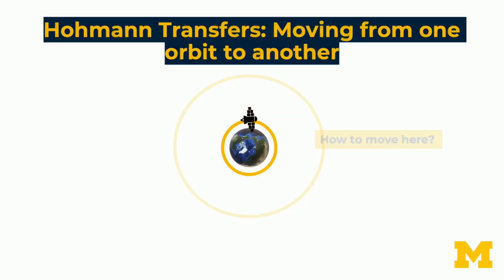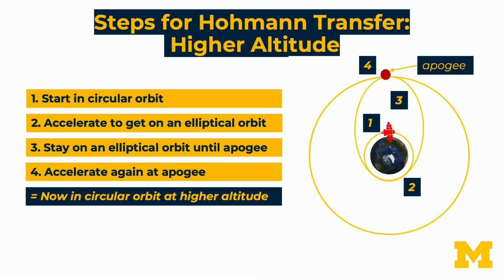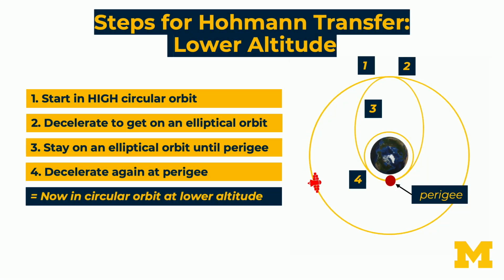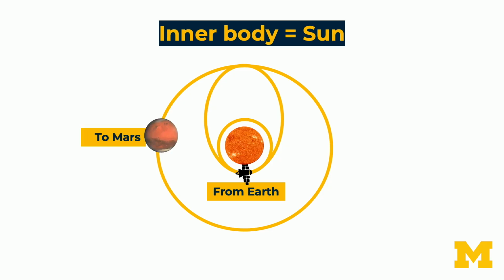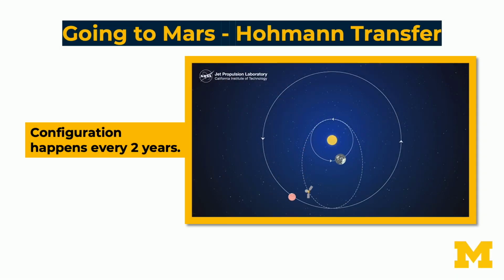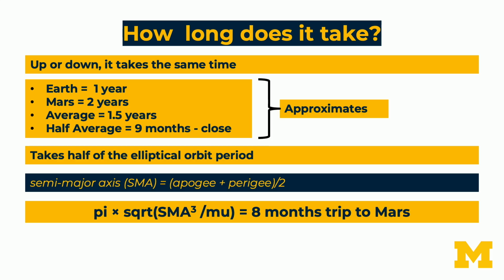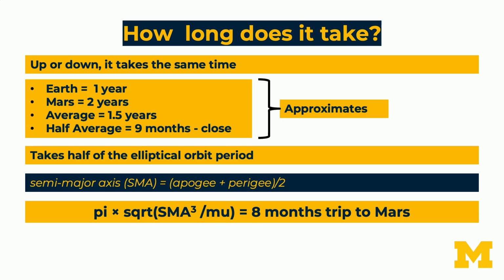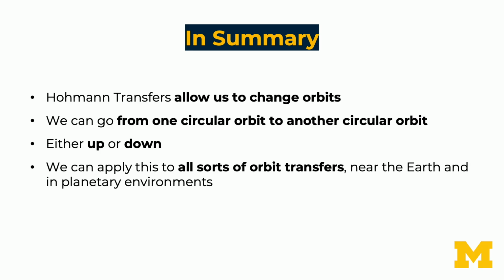Hohmann Transfers: Getting from one orbit to another - Rocket Science 101 Basics 21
This video discusses how satellites get from one orbit to another orbit, like getting from low Earth orbit to geosynchronous orbit or getting from orbiting the sun near Earth to orbiting the sun near Mars. Further videos will talk about the complete process or getting all the way from Earth to landing on Mars.

1. Aaron Ridley - main content creation
2. Ahmed Lachheb (heavy lifter), Peter Arashiro, Parker Miles, Aaron Cecil-Xavier, Anna Anderson (animations), Anushka Raheja - content development
3. Steve Ewing (heavy lifter and Sam Baldwin - video recording and editing
4. Jenni Patterson and Sam Sieren - project management